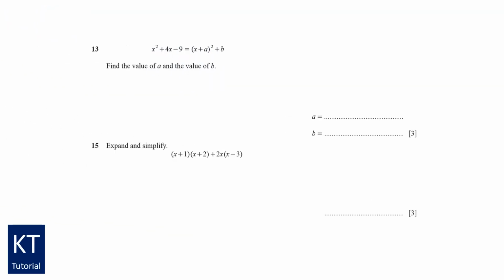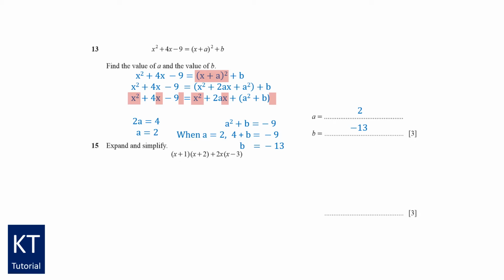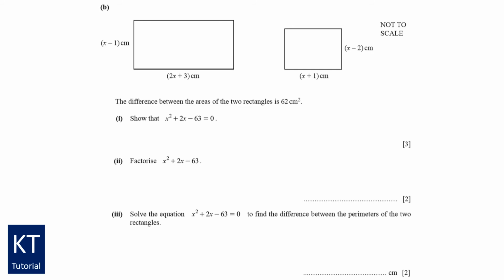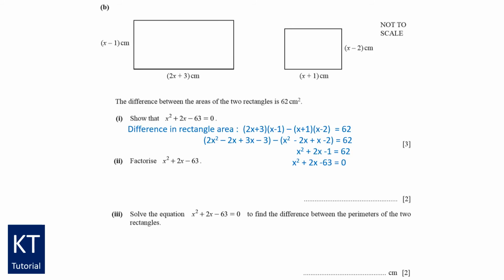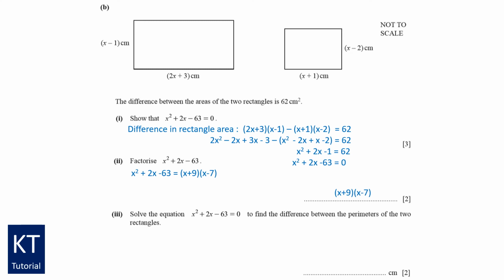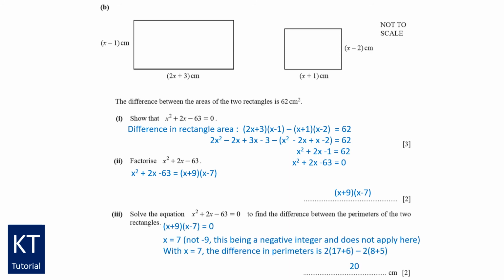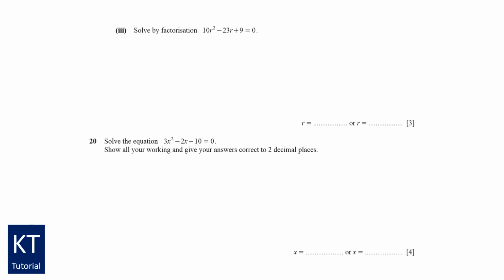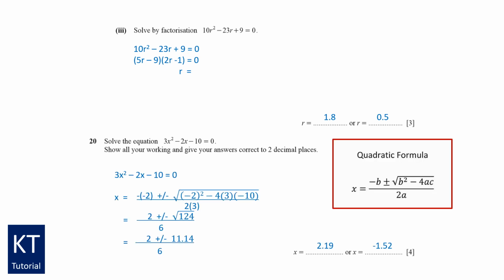[13.3] Math EQ on Quadratic Equations